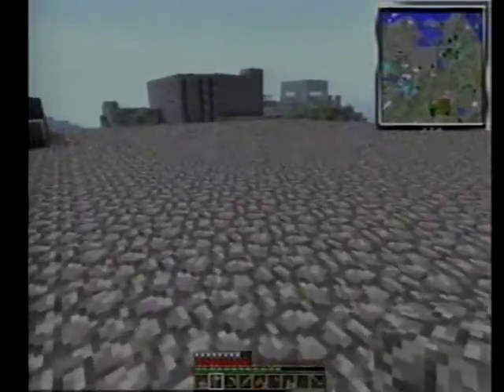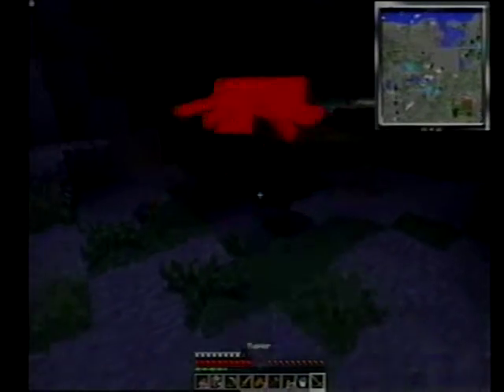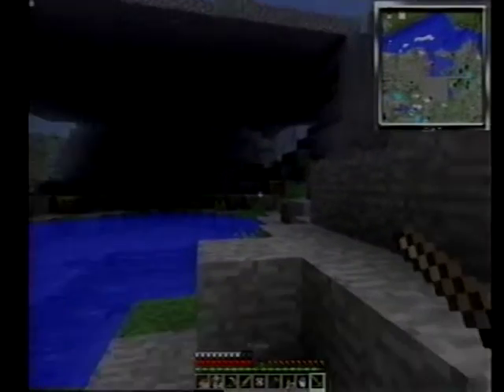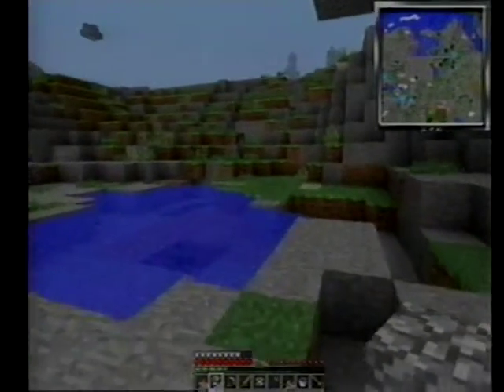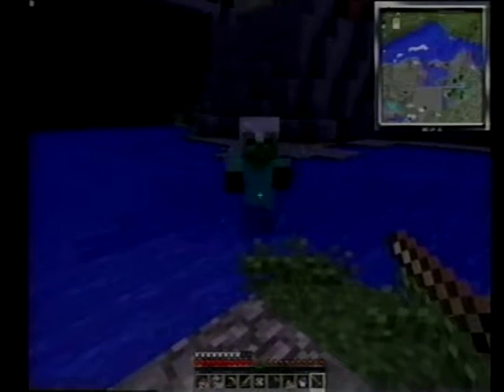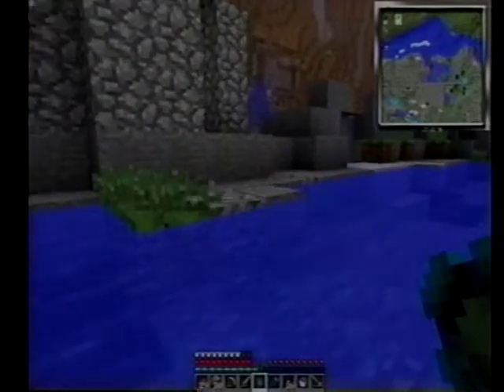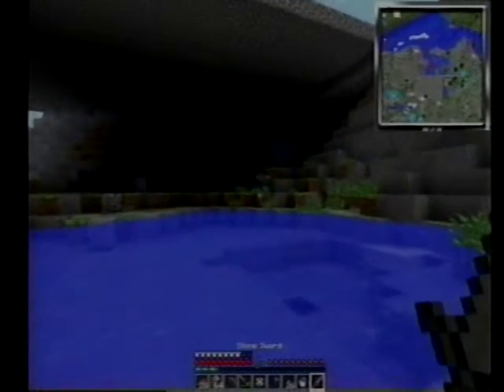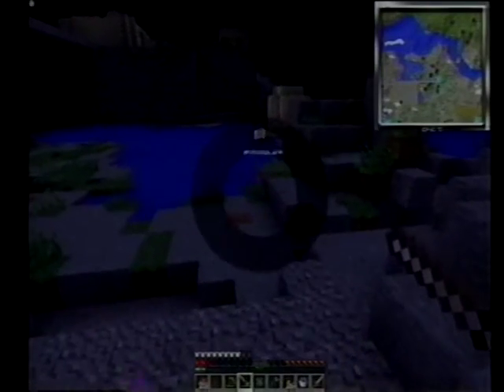No Jetpacks #50: The Search for Ender Pearls II: ZOMG Ent!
In our 50th video I try to lure Endermen to my artificial cave in order to get just a few ender pearls.  Meanwhile missmollygrue begins a farm for her new witchery saplings.   She quickly finds this attracts some unwanted attENTion. Well mostly unwanted, until the morph mod becomes involved that is.  I have my own problems with the Morph mod as I finally kill my first Enderman.  It turns out they are far too tall to tell what is damaging them.